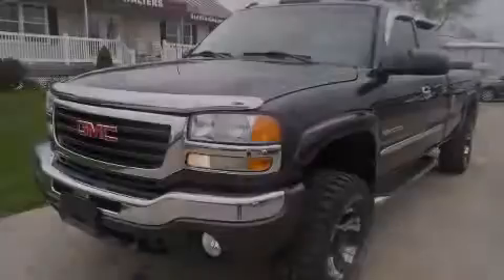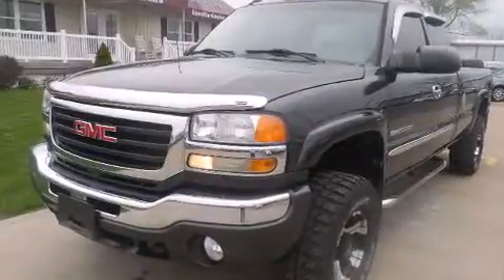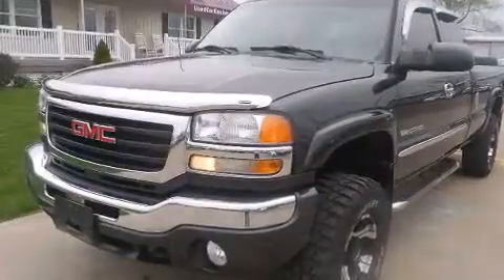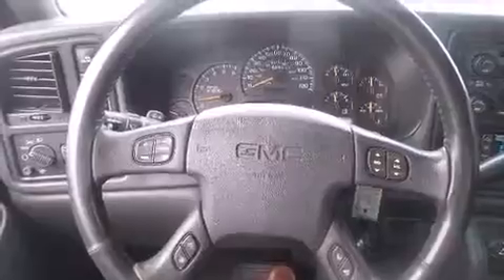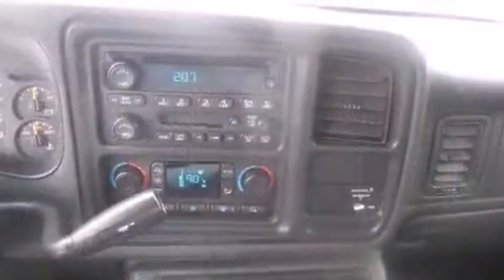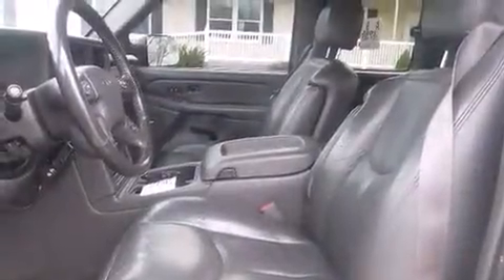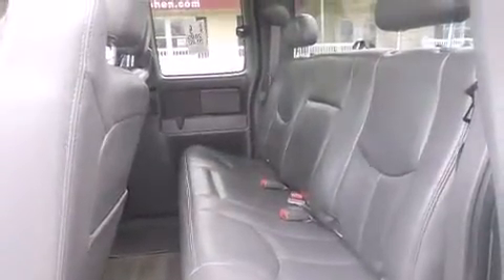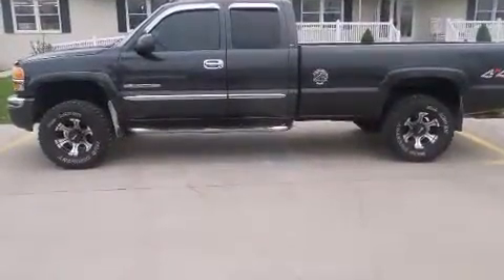2005 GMC Sierra 2500HD Work Truck in Goshen, IN 46526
Outstanding design defines the 2005 GMC Sierra 2500HD. Smooth gearshifts are achieved thanks to the powerful 8 cylinder engine, providing a spirited, yet composed ride and drive. Four wheel drive allows you to go places you've only imagined. All of the following features are included: a tachometer, variably intermittent wipers, a rear step bumper, fully automatic headlights, tilt steering wheel, and air conditioning. Audio features include an AM/FM radio, and 4 speakers, providing excellent sound throughout the cabin. Passenger security is always assured thanks to various safety features, such as: dual front impact airbags, ignition disabling, and 4 wheel disc brakes with ABS. We pride ourselves in consistently exceeding our customer's expectations. Please don't hesitate to give us a call.